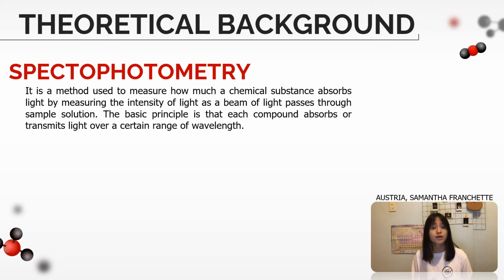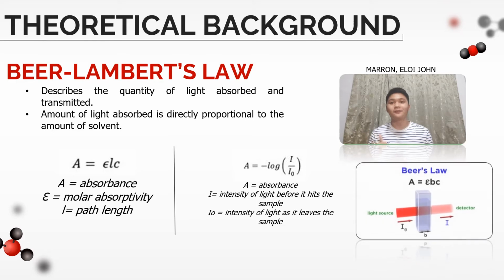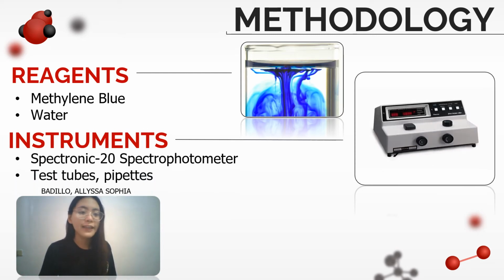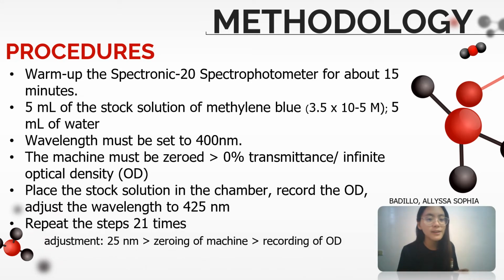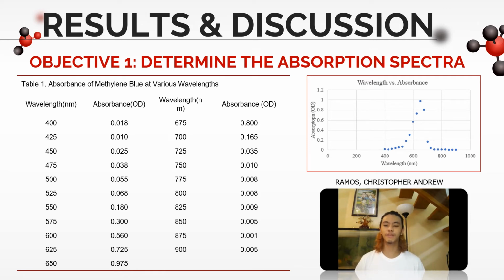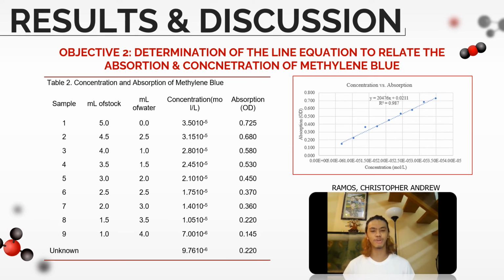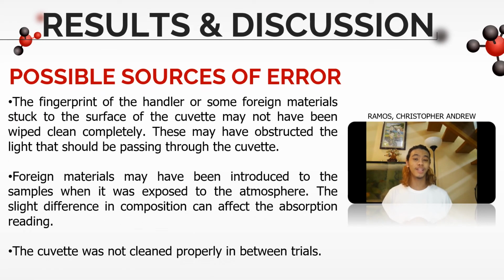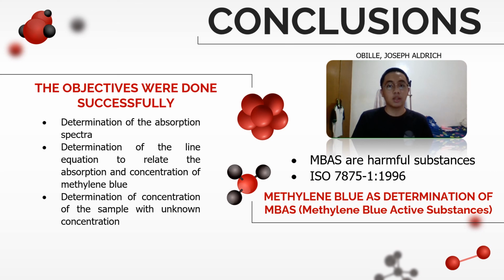EXPERIMENTAL DESIGN OF GROUP VII (METHYLENE BLUE)